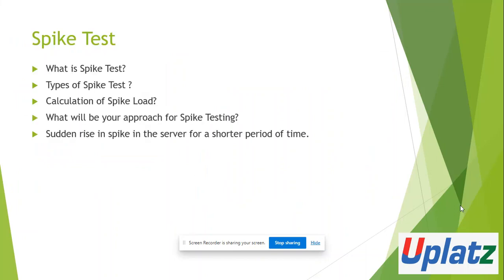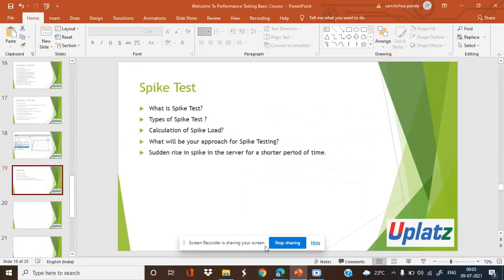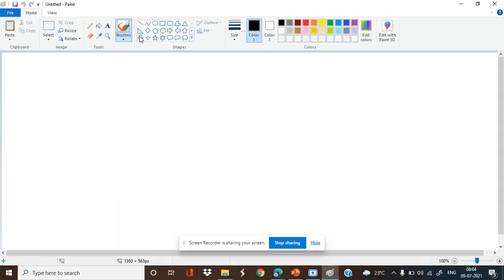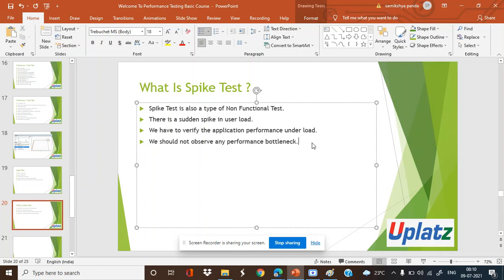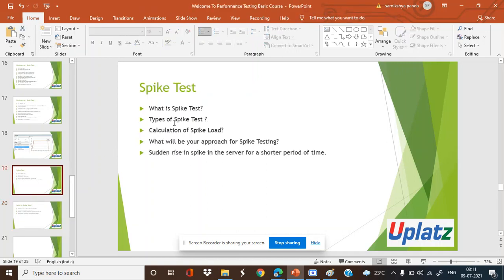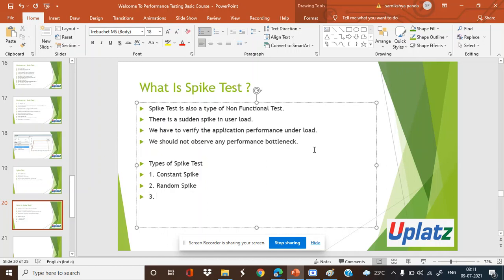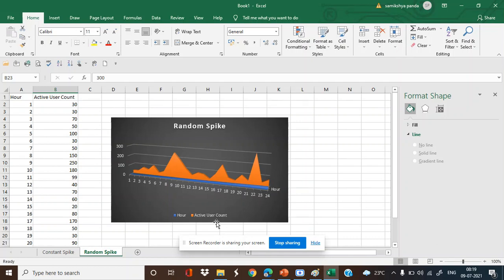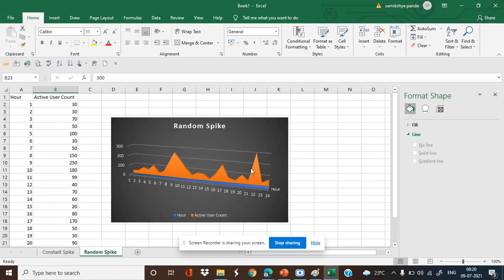Lesson 9 - Performance Testing | Become a Quality Engineer and Software Testing Specialist | Uplatz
this video by Uplatz, you will learn about Performance Testing. This is Lesson-9 of the 36 lesson series on Performance Testing by Uplatz.

In Lesson 9 - Performance Testing | Become a Quality Engineer and Software Testing Specialist, Saurabh revisits the concept of performance testing, focusing on Spike Testing. He outlines how Spike Tests identify an application's response to sudden increases in user load, crucial for understanding performance under unexpected high demand. Saurabh explains the types of spike patterns, including constant, random, and step-up spikes, and emphasizes the need to simulate these scenarios in a controlled environment to ensure robustness.

Lesson 9 - Performance Testing | Become a Quality Engineer and Software Testing Specialist further explores practical approaches to Spike Testing. Saurabh discusses how to gather historical data for existing applications or prepare scenarios for new ones. The lesson also covers how to analyze patterns from spikes to identify potential bottlenecks and ensure that applications can handle abrupt user load increases without compromising performance.

Performance testing is a critical aspect of software quality assurance that focuses on evaluating how well an application performs under various conditions. It involves assessing the software’s responsiveness, stability, and scalability to ensure it meets performance requirements and can handle expected user loads. Key types of performance testing include load testing, which checks how the system performs under normal and peak conditions; stress testing, which determines the system's limits by pushing it beyond its capacity; and endurance testing, which evaluates performance over extended periods.